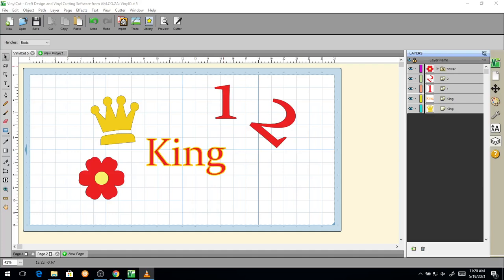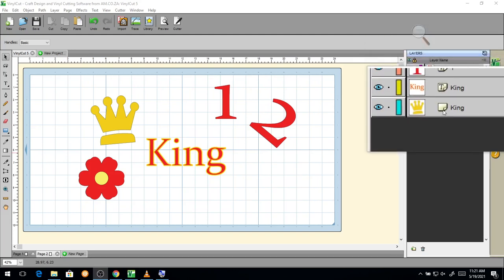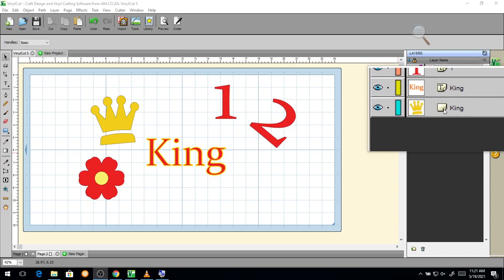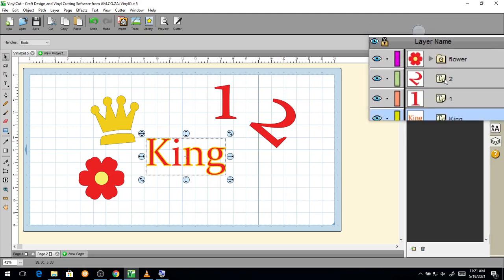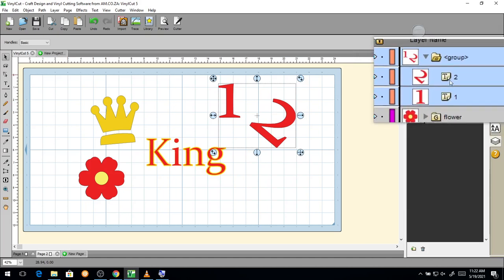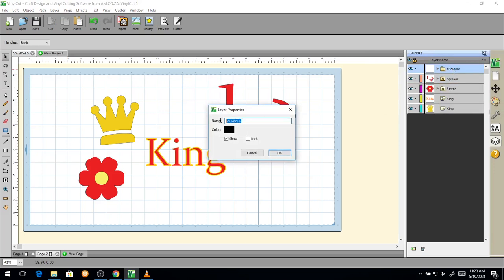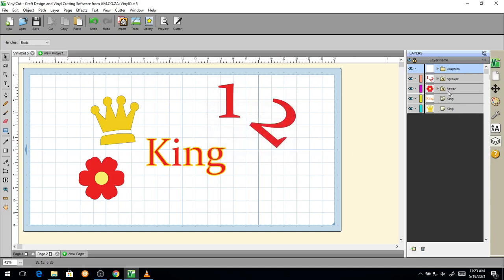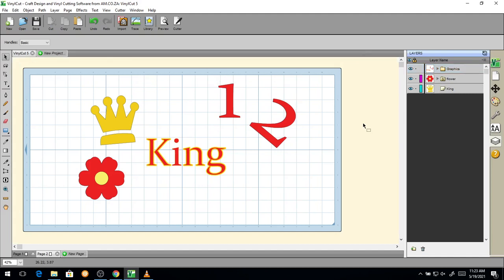VinylCut 5 the Layer Properties Panel Different Layers Icons, Step by Step Video Guide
When it comes to quick layer management and navigation knowing what the icons looks like is a great start.

When you are working in a big project with many layers, being able to quickly identify what the icons mean will save you lots of time, and also will help you to not feel so overwhelmed by all the different looking icons.